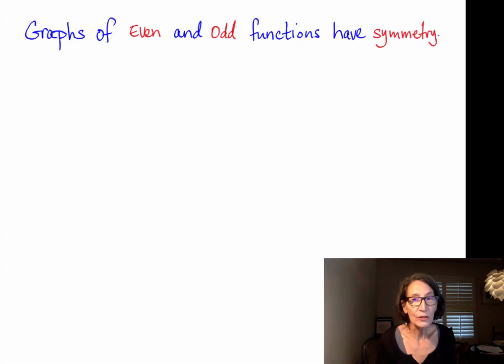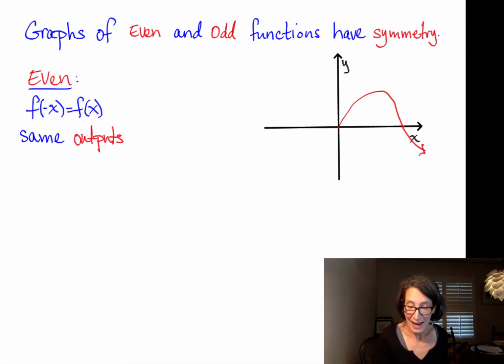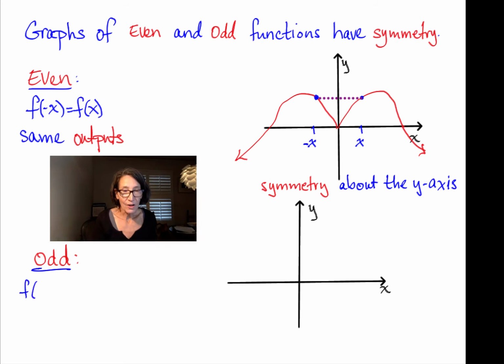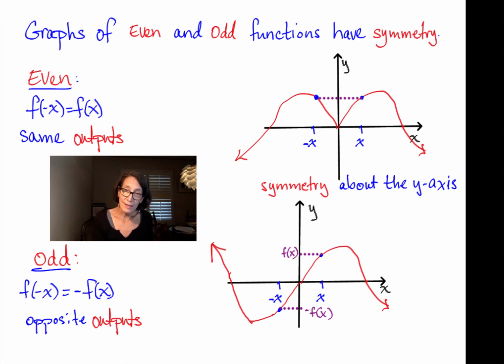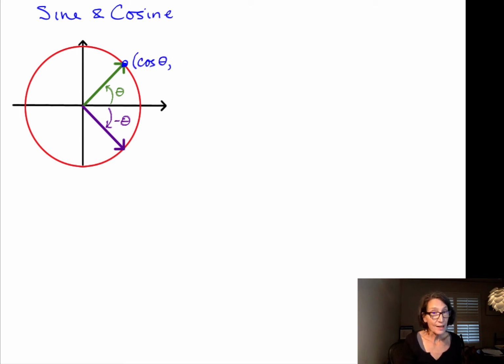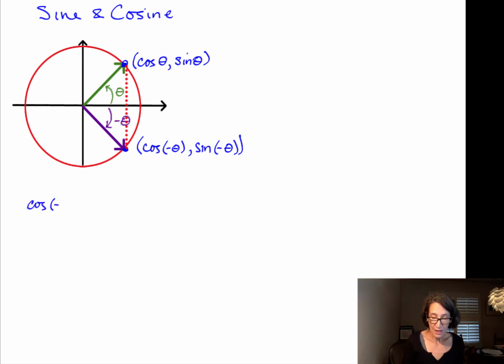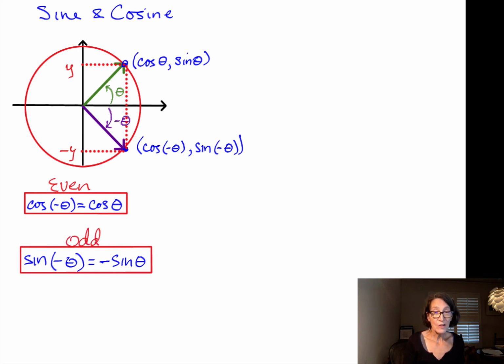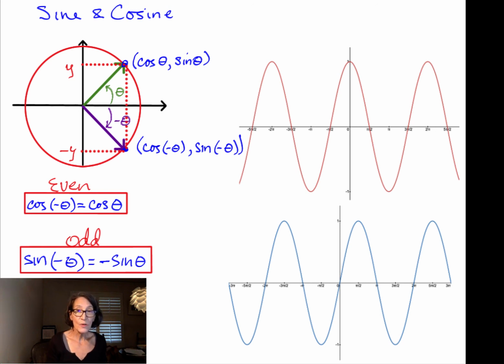Graphs of Symmetric Functions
Why are even and odd functions called "symmetric?" Let's take a look...